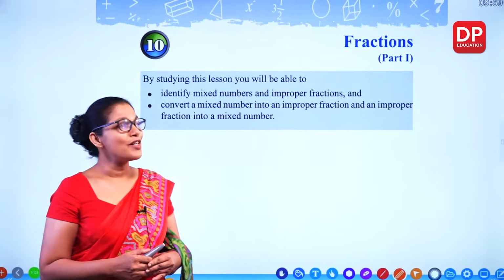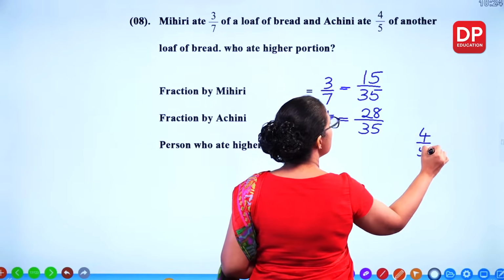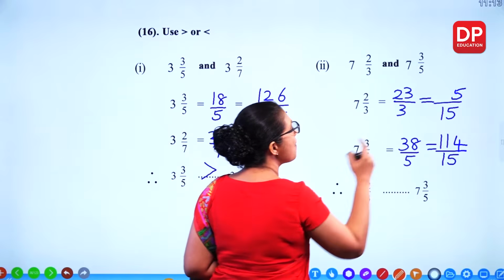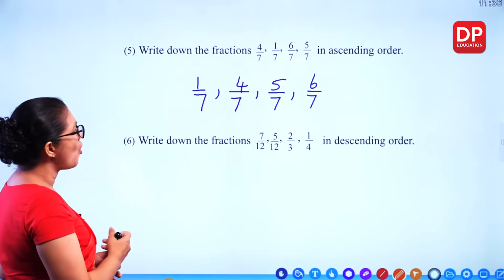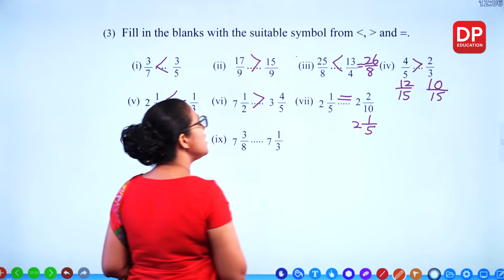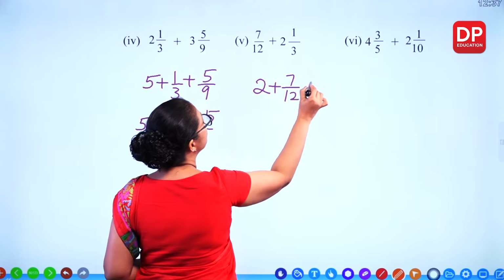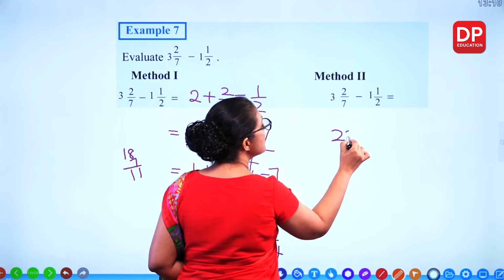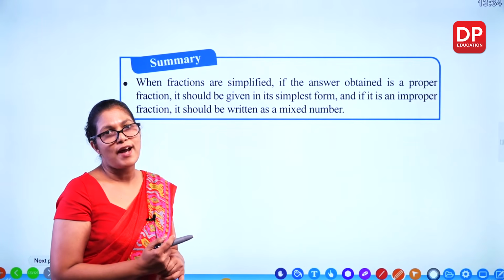Lesson 10. Fractions | Maths Session for Grade 07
• identify mixed numbers and improper fractions, and
• convert a mixed number into an improper fraction and an improper fraction into a mixed number.